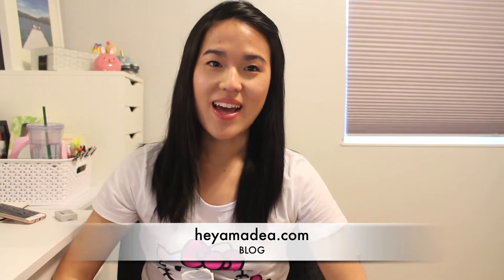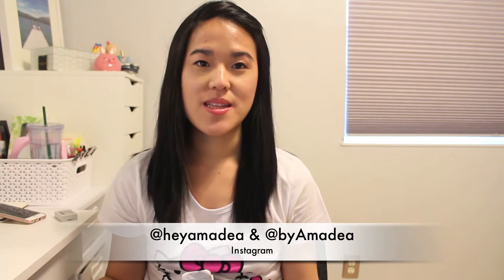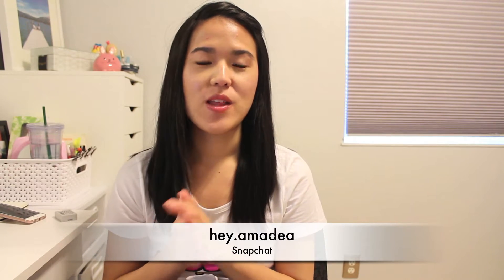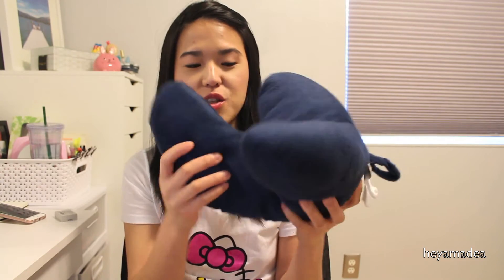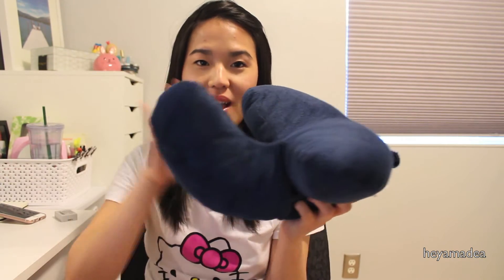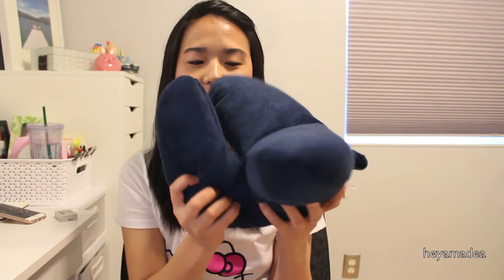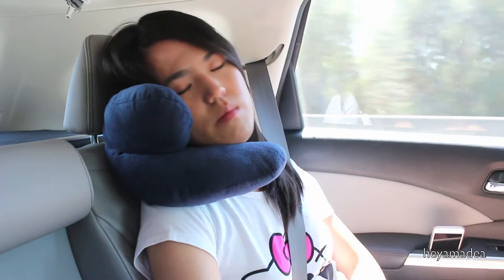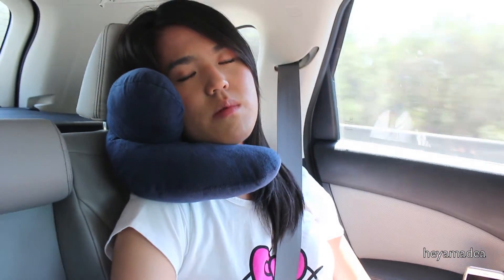Weirdest Pillow Ever! | J Pillow Review | Best Travel Pillow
It's been a long time coming! I finally get to sit down and shoot another video! I'm coming back with pillow with the weirdest shape ever! Amazingly it's the best travel/neck pillow I've tried.

J Pillow

My Louis Vuitton Got Stolen!

ABOUT ME:
Hi, my name is Amadea. I blog, I Instagram, and now I Youtube. I'm Jakartan-born & raised and now living life in sunny California. This channel will be filled with beauty/lifestyle/travel/random videos from me.